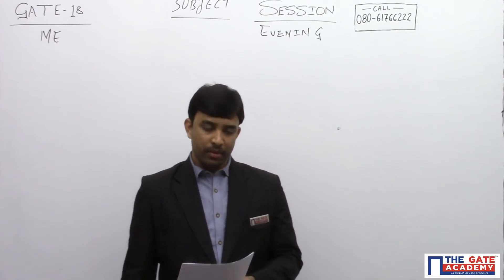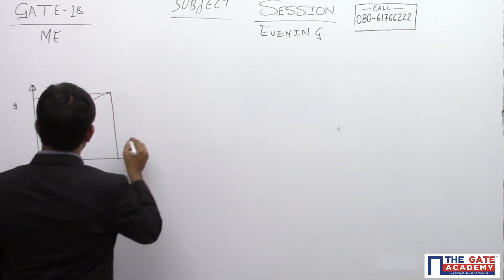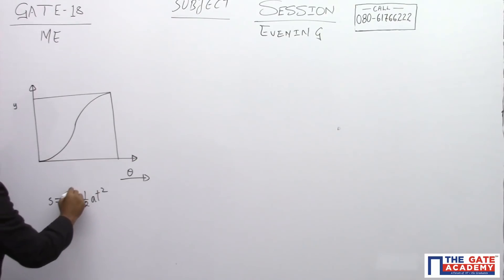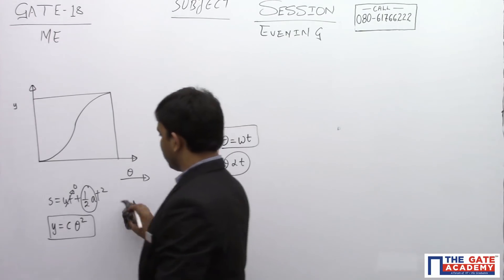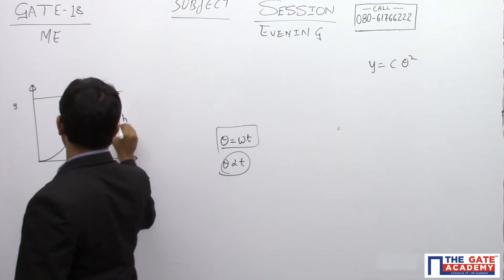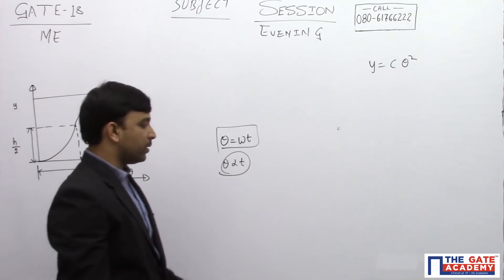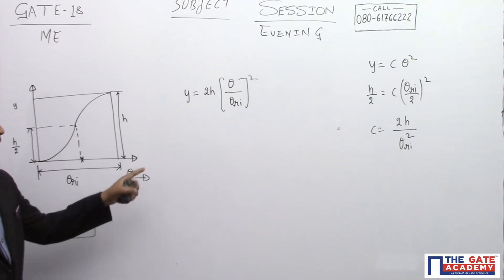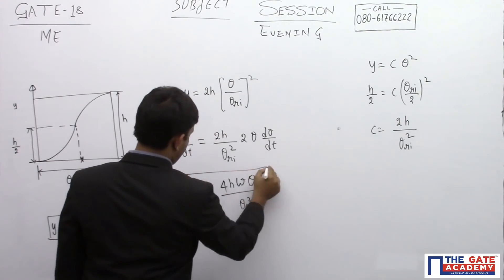Theory of Machines | 04 | Mechanical Engineering | GATE 2018 Afternoon Exam Solution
In a cam follower mechanism the follower rises ‘h as the cam rotates by 'Δ' radians at constant angular velocity ω(rad/s) .The follower is rising with uniform acceleration during first half of the rise and with uniform deceleration during second half of the rise. Maximum velocity of the follower__________